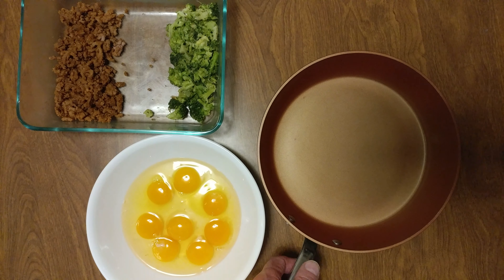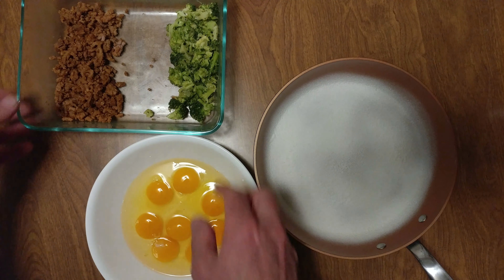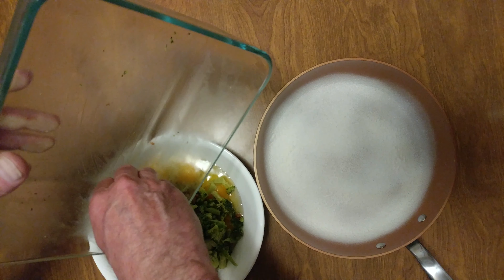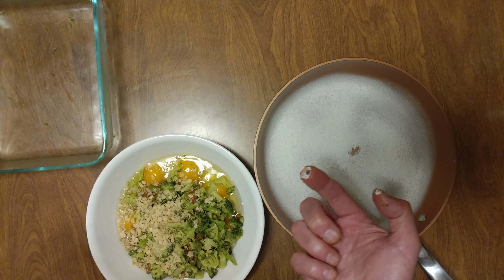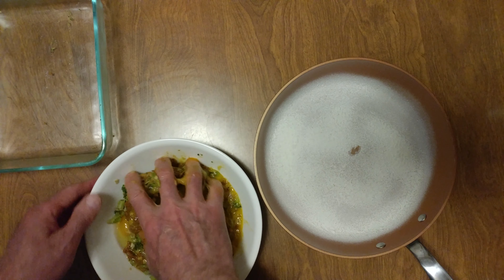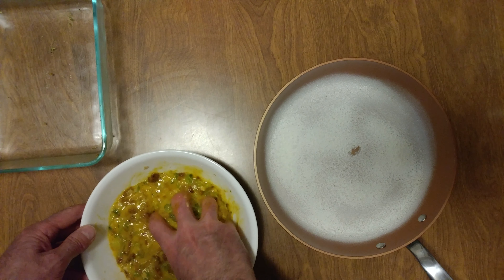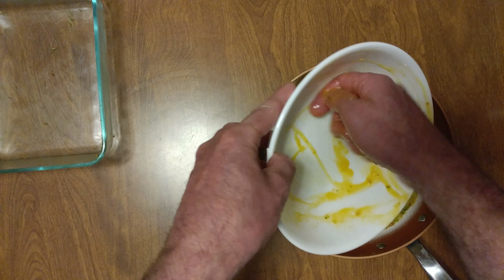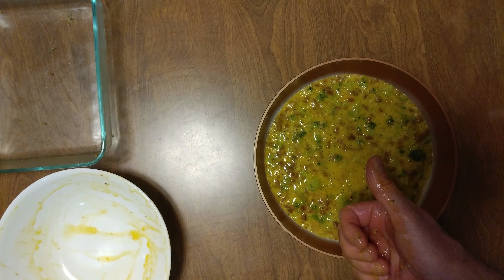8 EGG CAYENNE GROUND TURKEY BROCCOLI FLORET FRITTATA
8 EGG CAYENNE GROUND TURKEY BROCCOLI FLORET FRITTATA